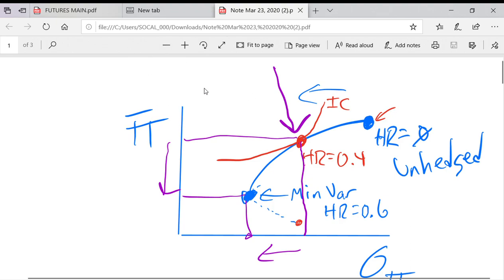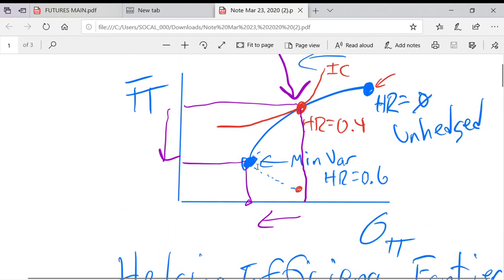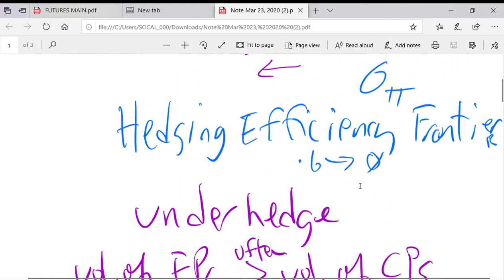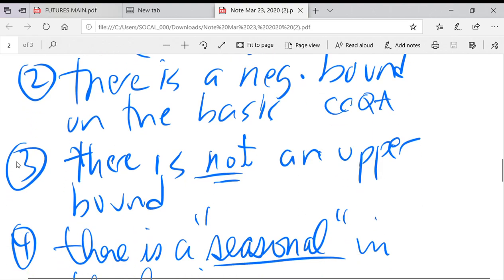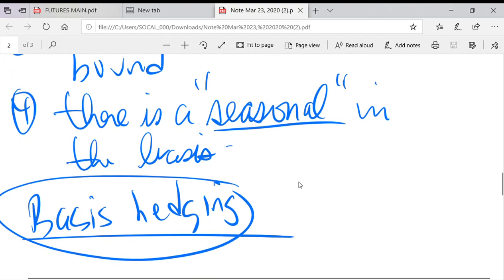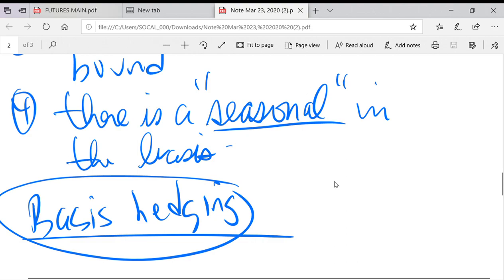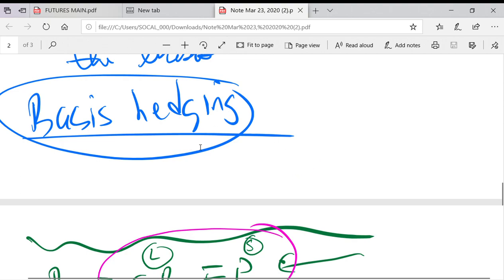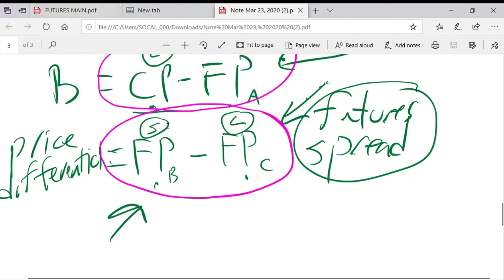Groovy futures 8